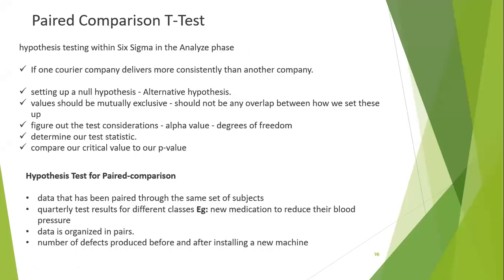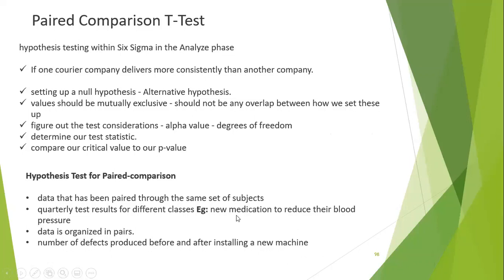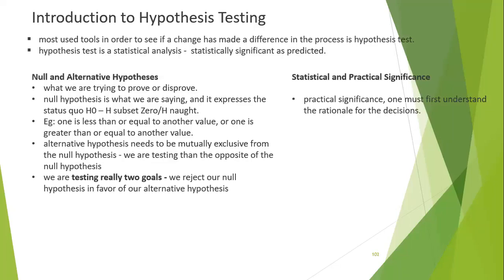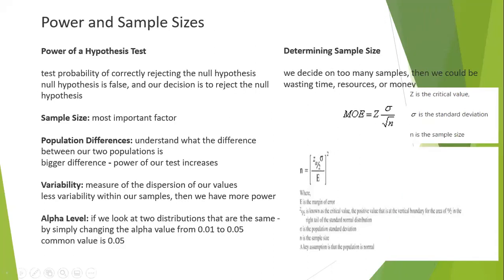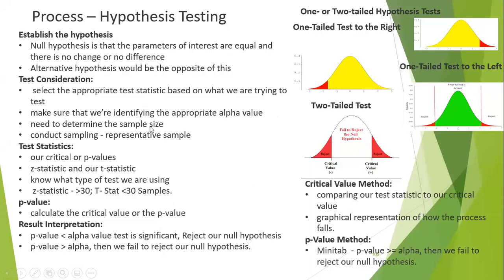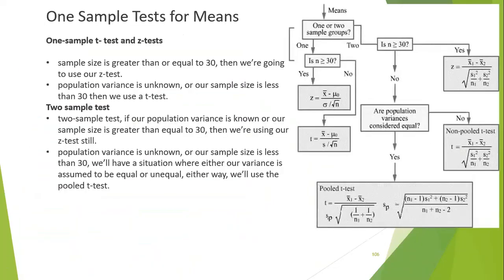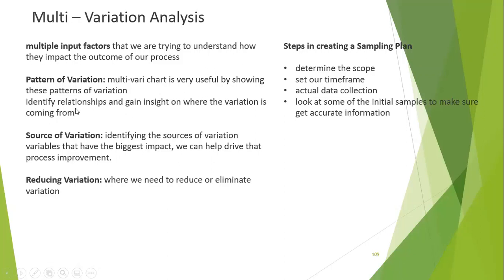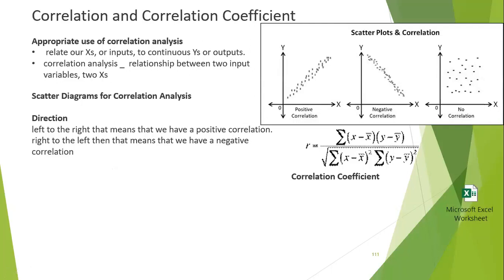Lean Six Sigma Training Part 16